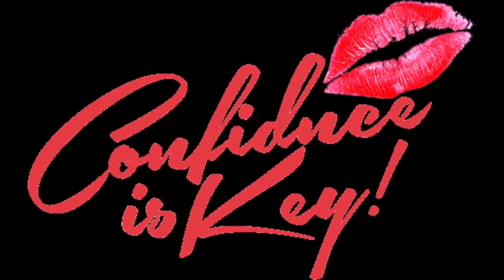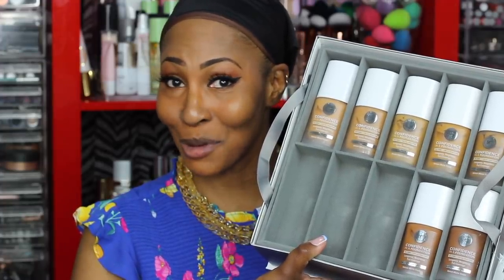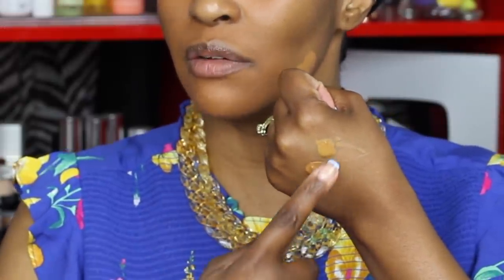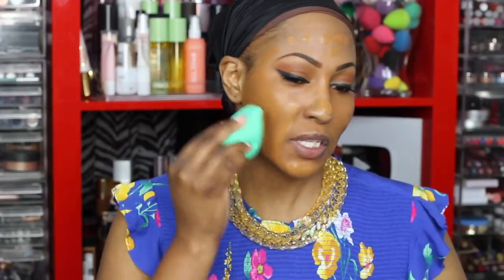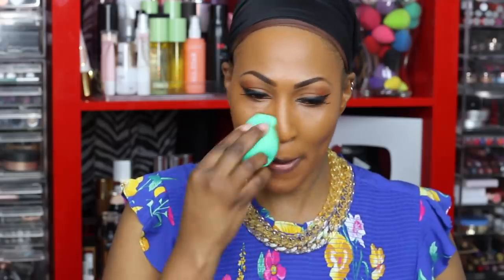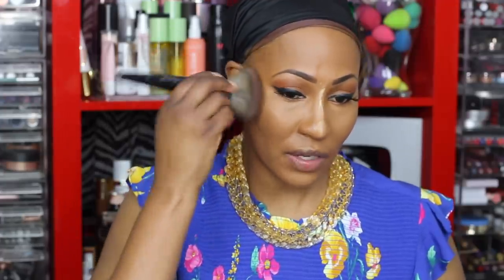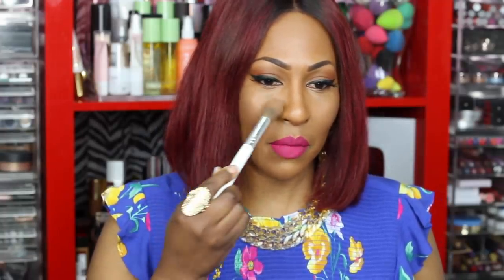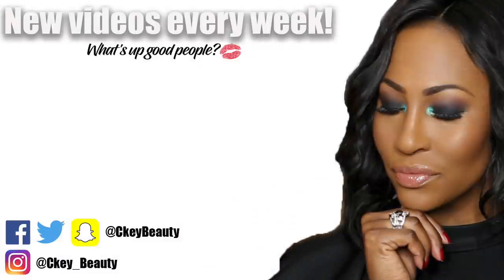"NEW" It Cosmetics Confidence In A Foundation First Impression & Wear Test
🔴  PRODUCT DEETS
-Makeup Forever Concealer 43 & 51

-IT Cosmetics Skin Products

-Eco Tools Beauty Sponge

-IT Cosmetics Confidence In A Foundation: Rich Warm
$32 & Comes In 48 Shades

-Black Radiance Powder
-Covergirl Full Spectrum Powder

-Lipstick Morphe: Homecoming (I couldn't find it on the site, but here are some other shades)

💻Video edited by:
Aubrey Migashkin

1007 N. Sepulveda Blvd #748